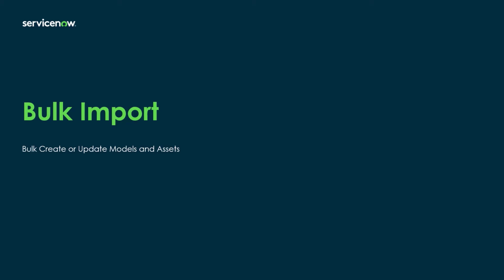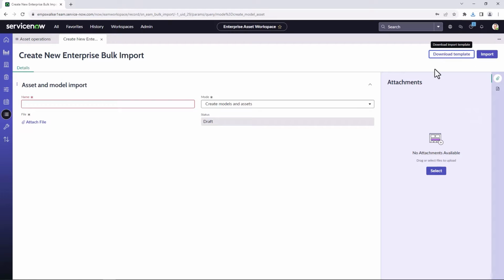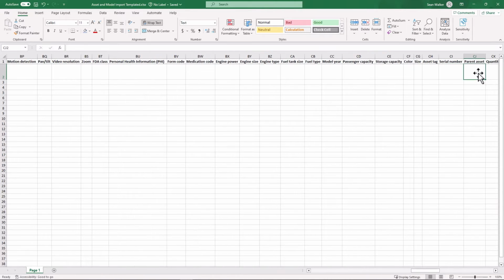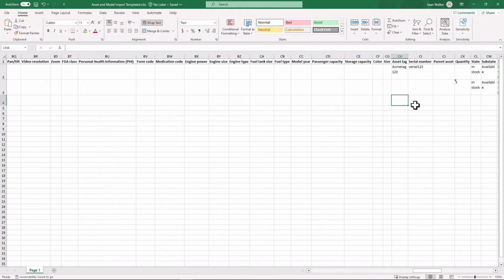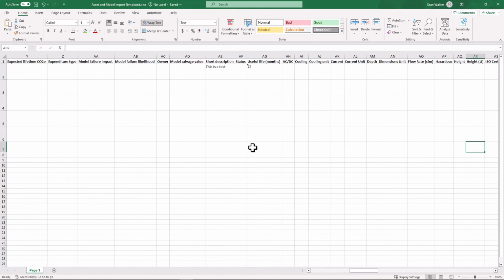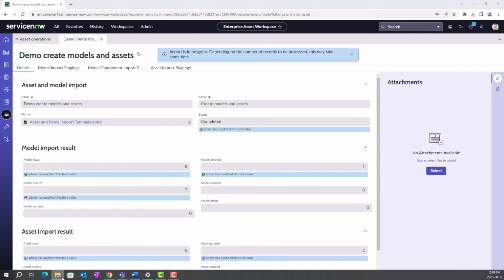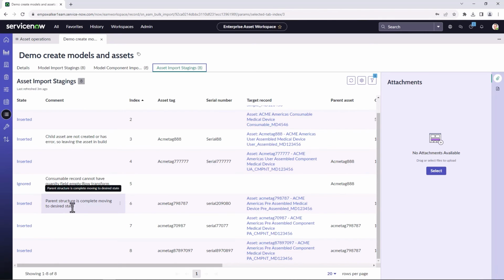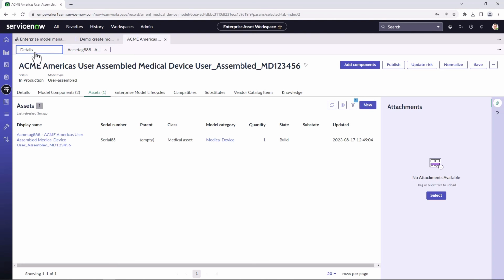Enterprise Asset Management - Bulk import enterprise models and assets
How to use the Enterprise Asset workspace to do a bulk import of your enterprise models and assets